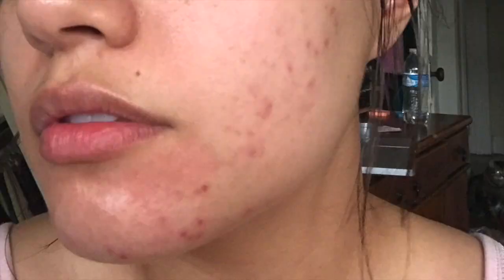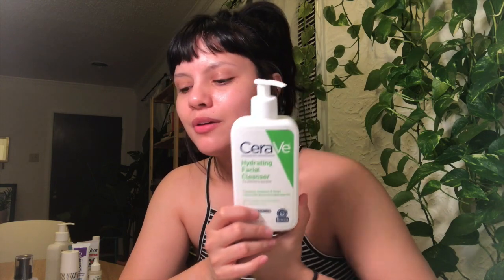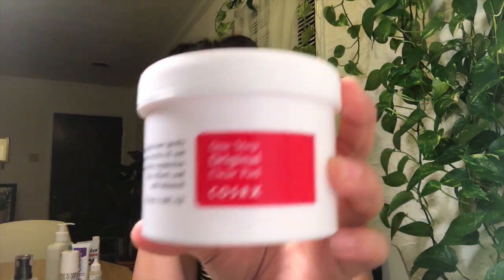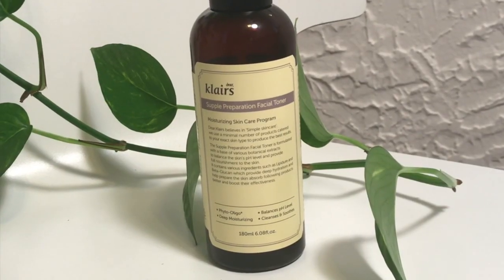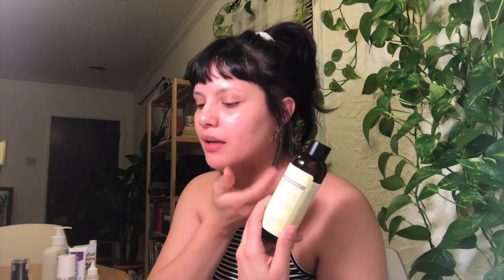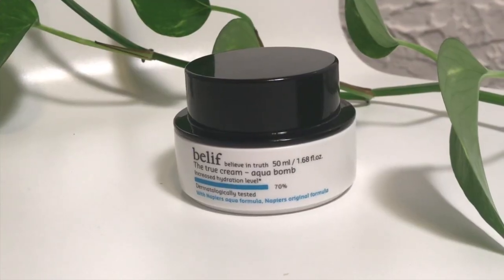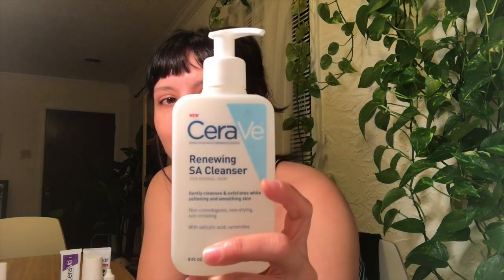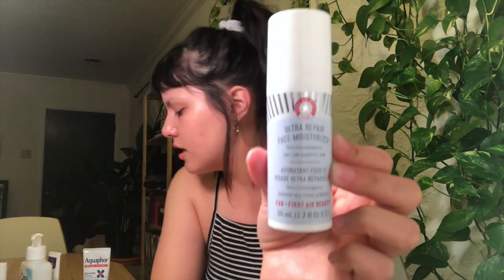Routine that healed my DRY ACNE PRONE skin!!!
This was filmed on an iPhone so turn that quality and volume UP!

This is my first ever youtube venture...clearly. but it was a ton of fun to film so hopefully you'll see more skincare/makeup videos from me! thx bye luv ya

PRODUCT LINKS:
-Ponds Cold Cream Cleanser